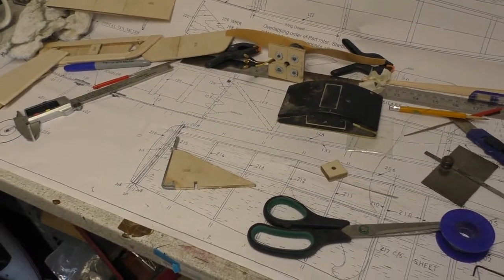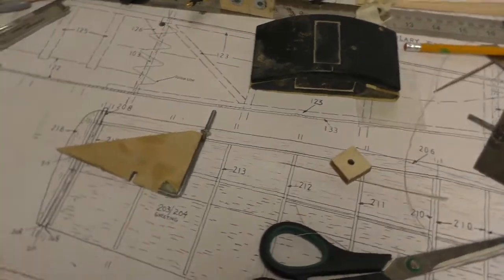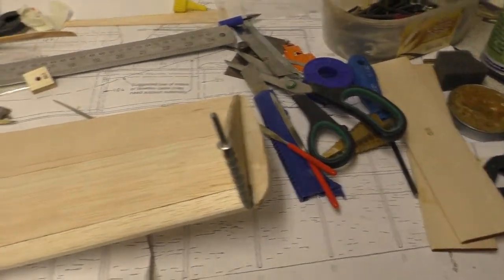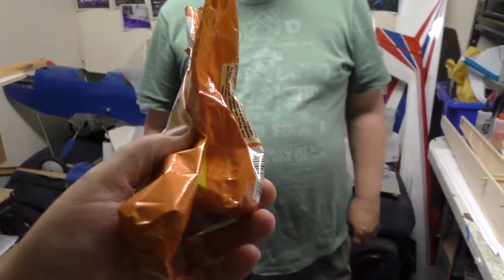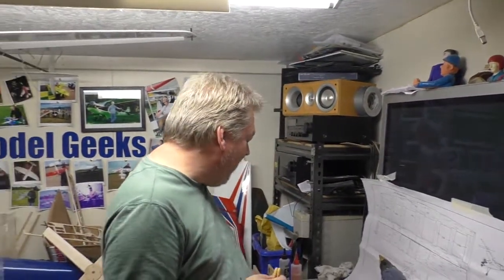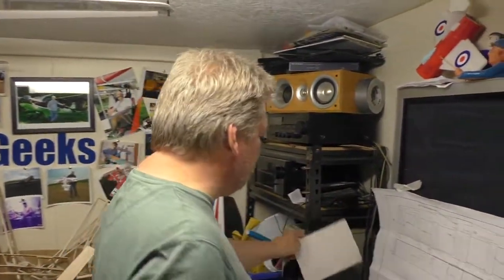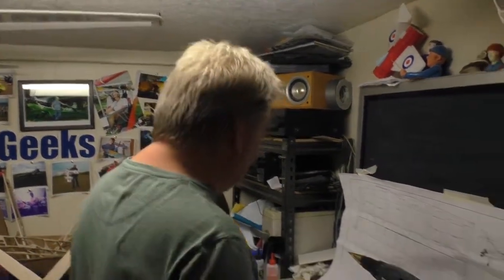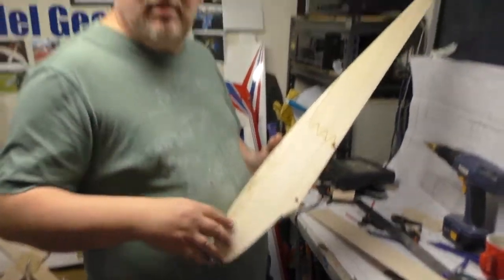DB Sport & Scale Autogyro Build Pt6 RC Model Geeks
Work continues on the DB sport & scale autogyro.